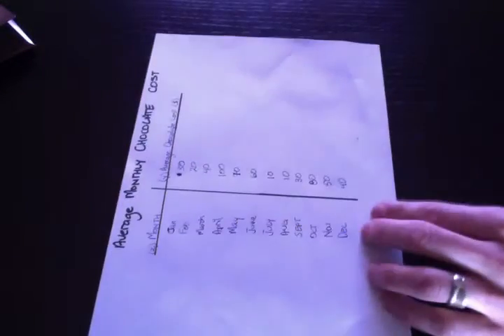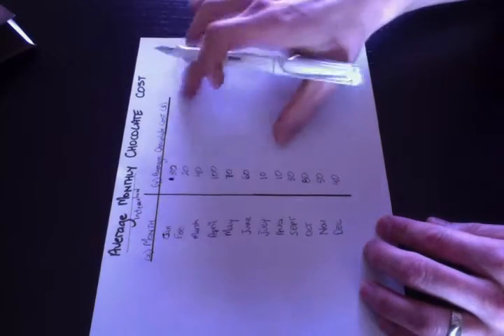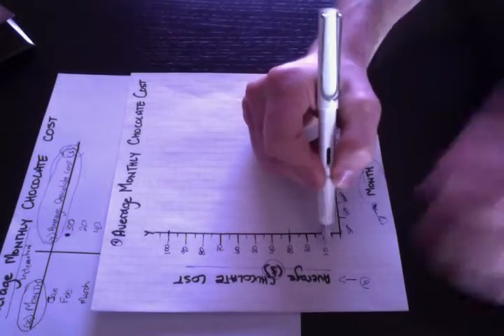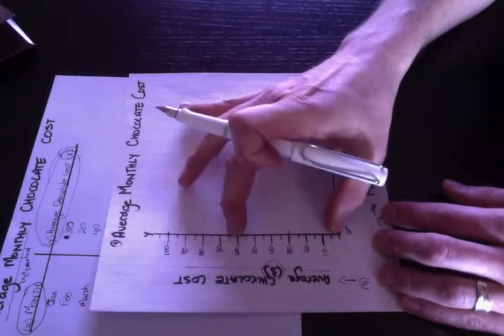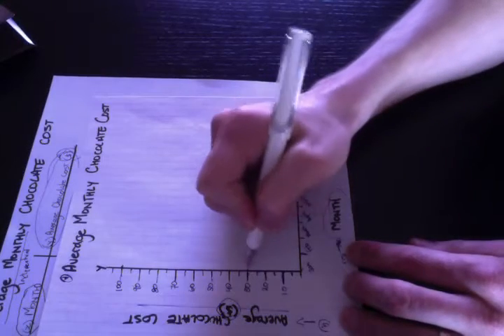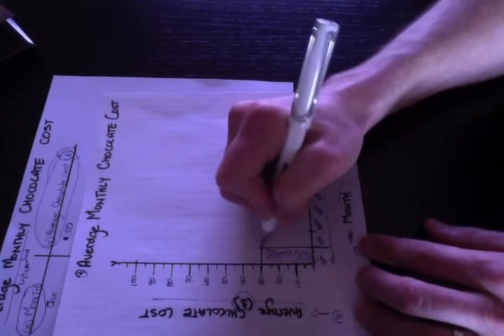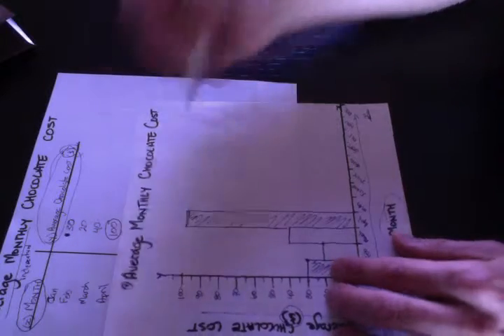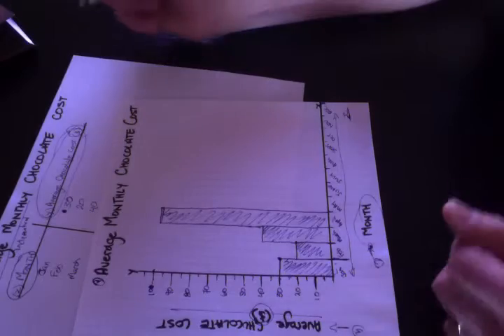Hand made Graphs